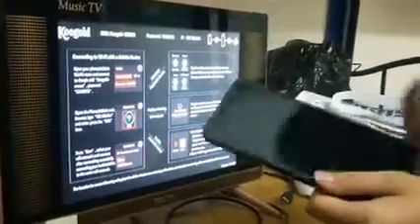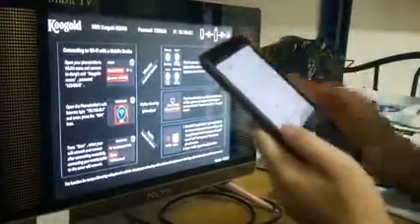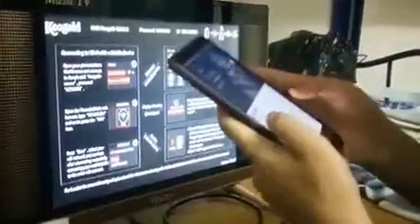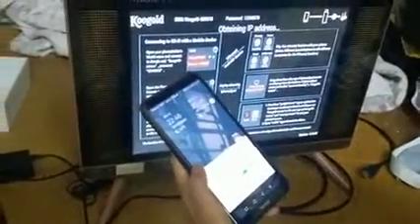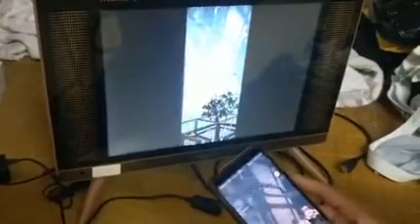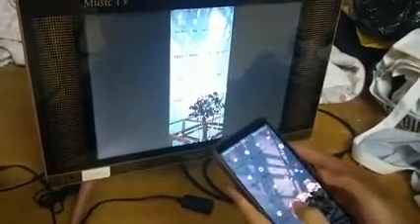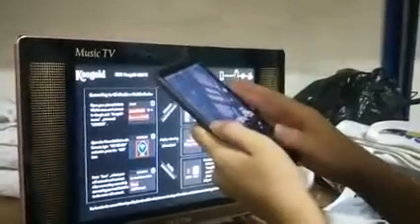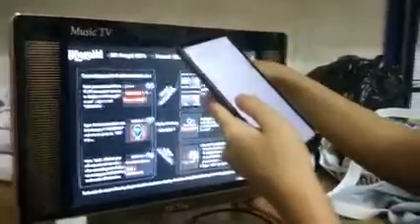Koogold Wireless Display TV Dongle with Dual Core+H.265 Decoding for Android/IOS Demonstration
Shenzhen EC Technology Co., Ltd,a professional do wecast wireless tv dongle manufacturer in China for many years. We have our own factory and sales office with R&D Dept. and welcome OEM and ODM service.